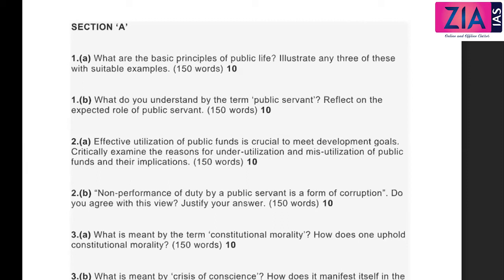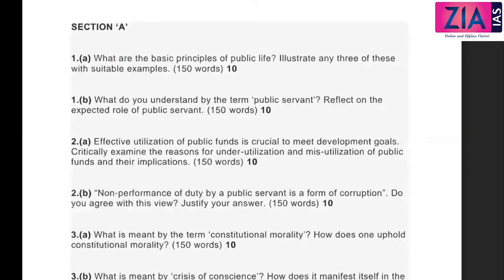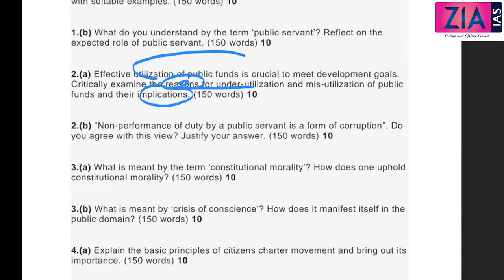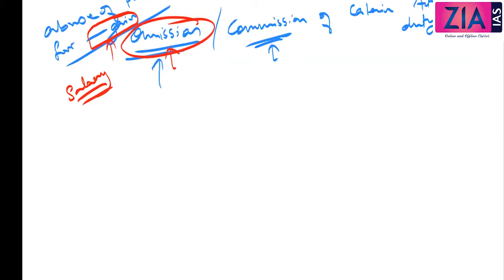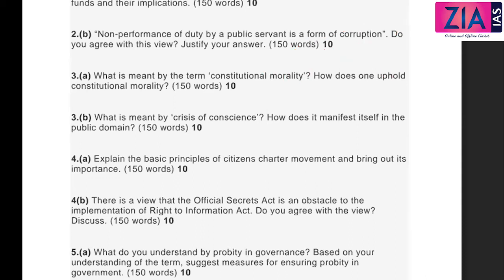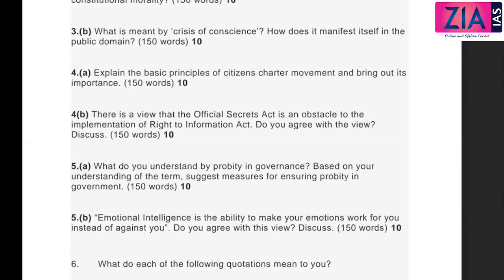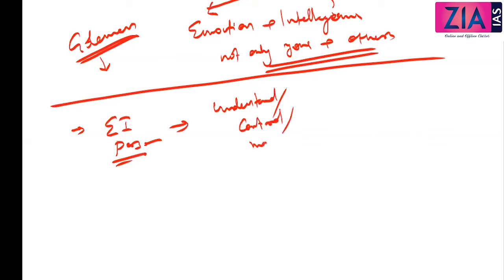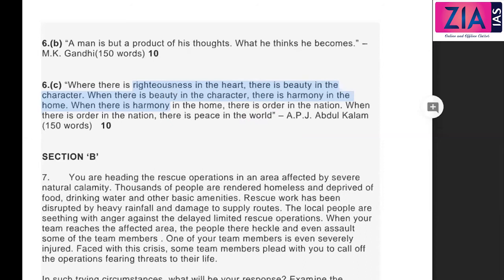UPSC Ethics GS Paper 4: 2019 Question Paper Analysis (Part 1) | Theory Section Explained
IAS Mentorship

Sociology Mentorship

IAS Course

Dive into a detailed breakdown of the 2019 UPSC Ethics GS Paper 4 question paper, focusing on the theory section. In this video, we analyze key concepts like principles of public life, constitutional morality, public servant roles, and emotional intelligence. Learn effective strategies to answer questions on probity in governance, utilization of public funds, and crisis of conscience. This session also includes tips on handling ethical dilemmas and applying Gandhi's and Weber's philosophies to ethics answers.